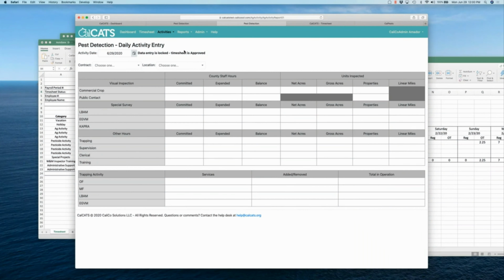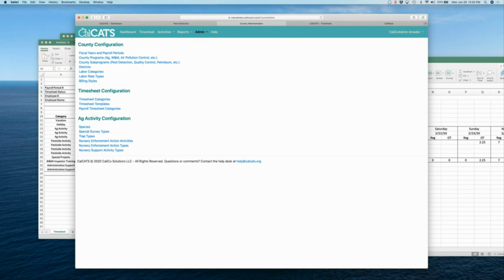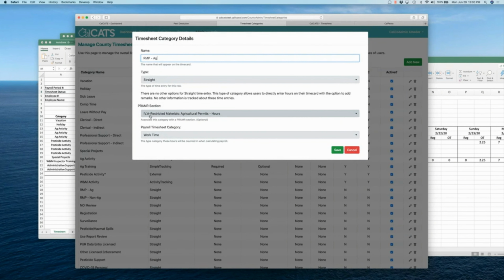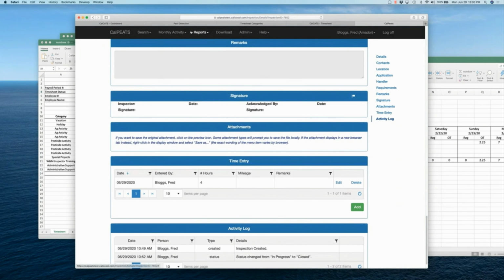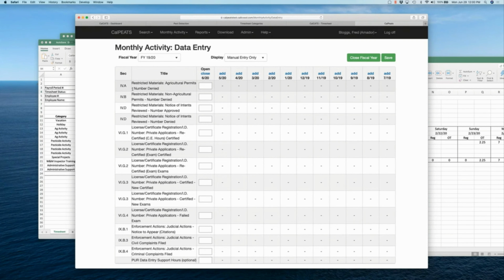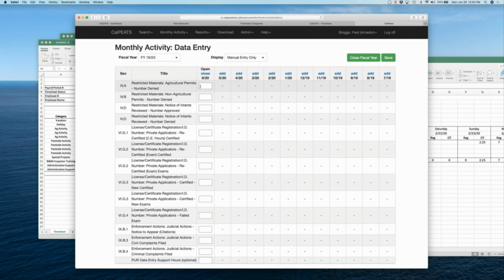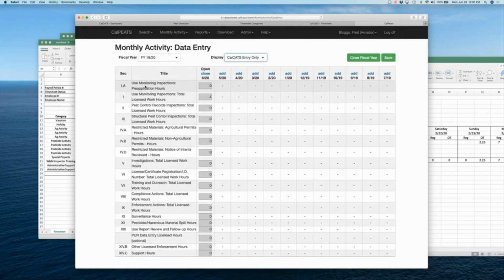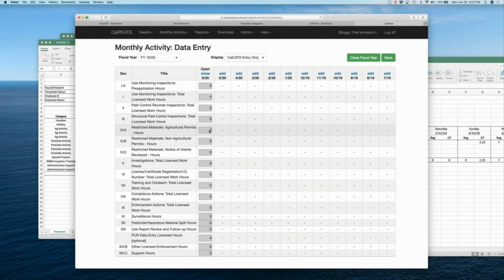CalCATS - Prep for PRAMR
This is a very short tutorial on how to configure CalcATS timesheet categories so they will be counted on the PRAMR (Report 5)